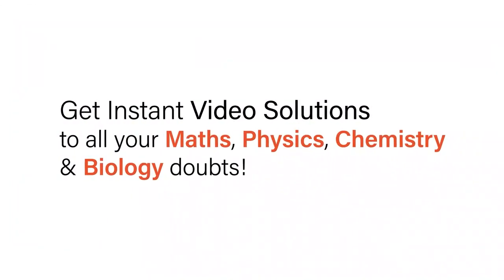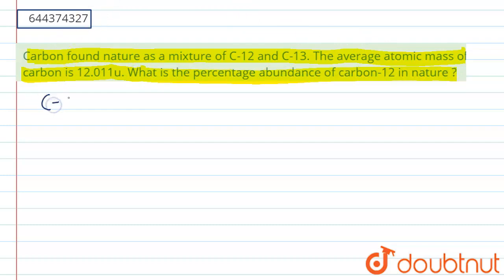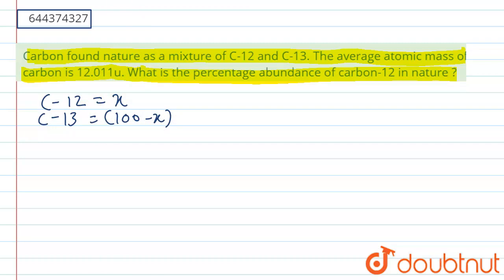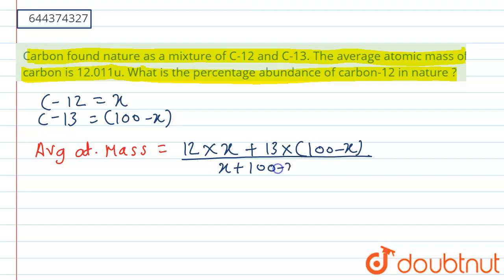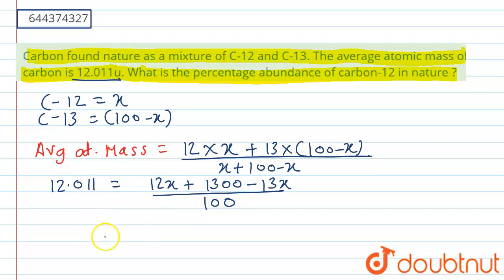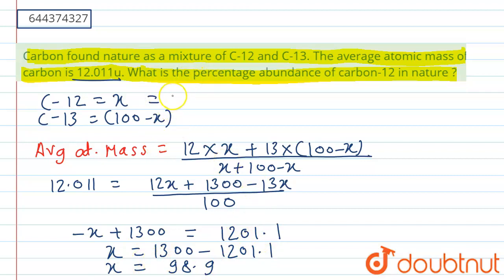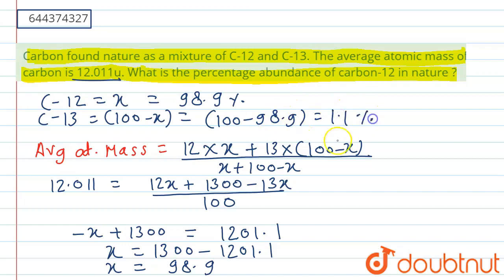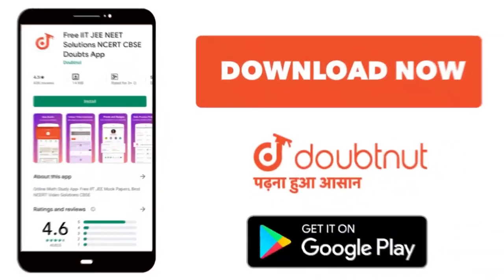Carbon found nature as a mixture of C-12 and C-13. The average atomic mass of carbon is 12.011u....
Carbon found nature as a mixture of C-12 and C-13. The average atomic mass of carbon is 12.011u. What is the percentage abundance of carbon-12 in nature ?
Class: 12
Subject: CHEMISTRY
Chapter: SOME BASIC CONCEPT OF CHEMISTRY
Board:IIT JEE

👉 Have Any Query? Ask Us.